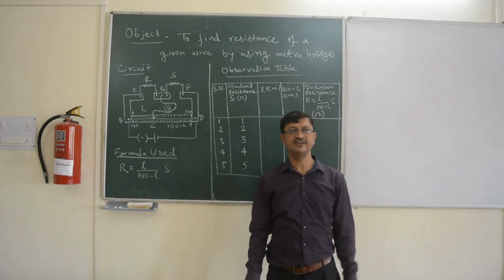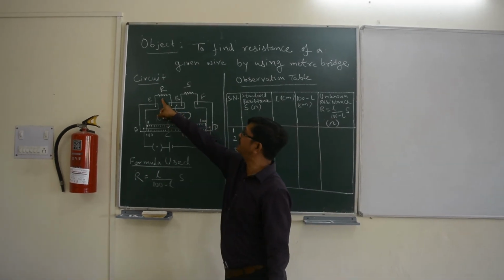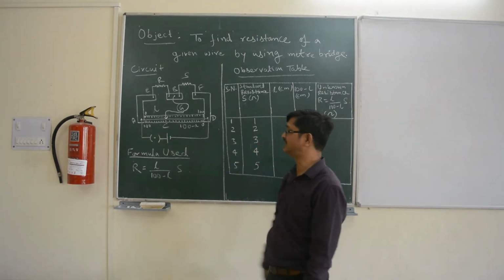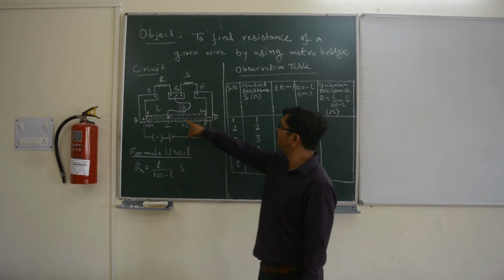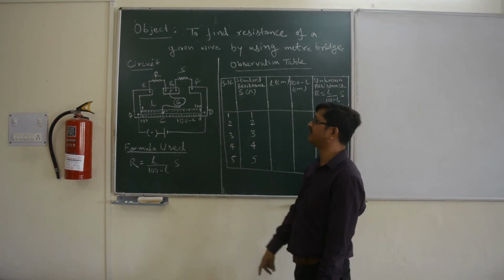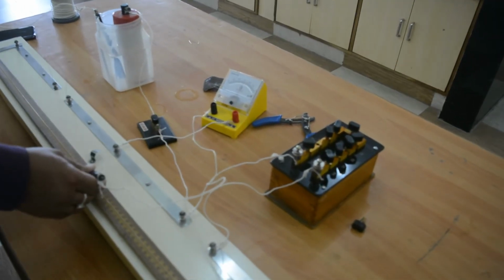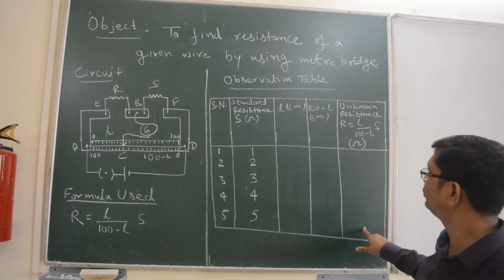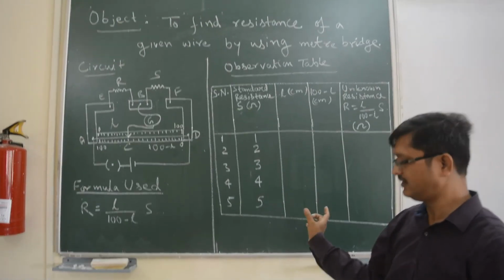Metre bridge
Finding unknown resistance